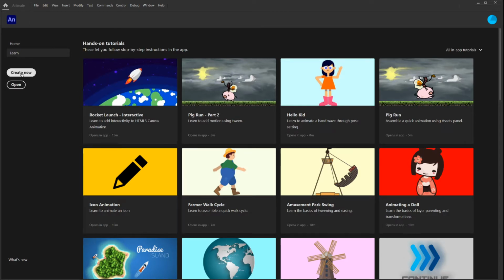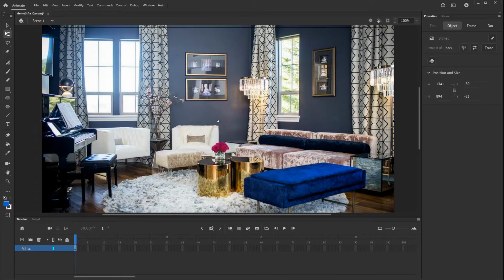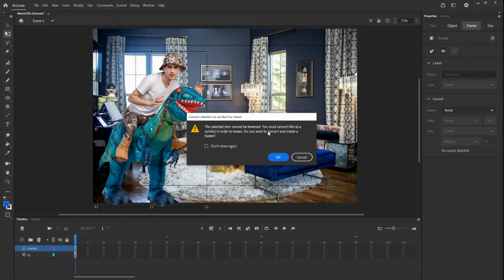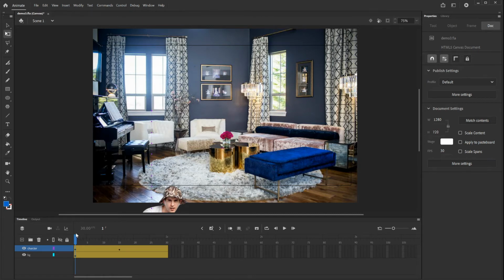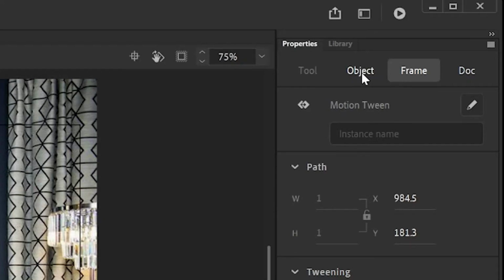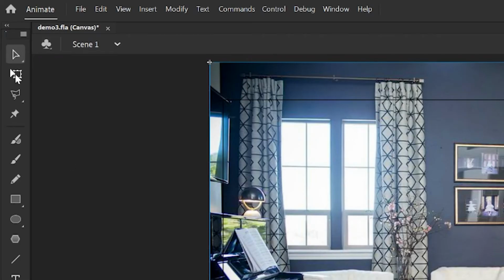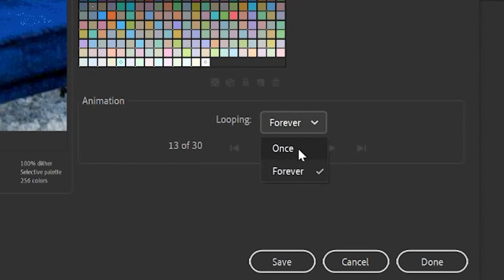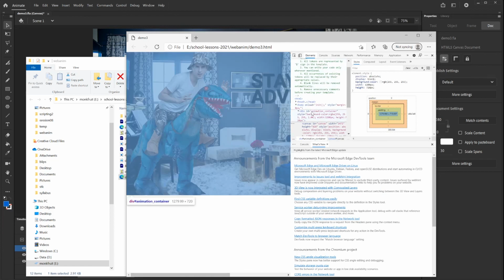Intro to Adobe Animate 2021